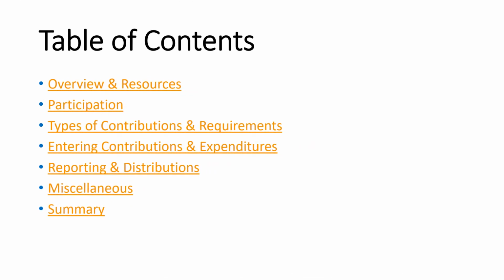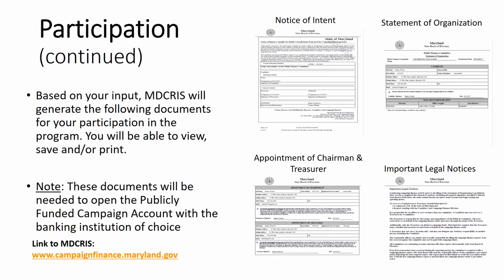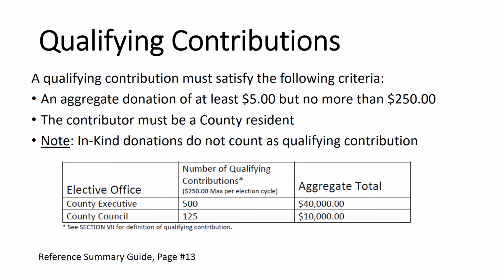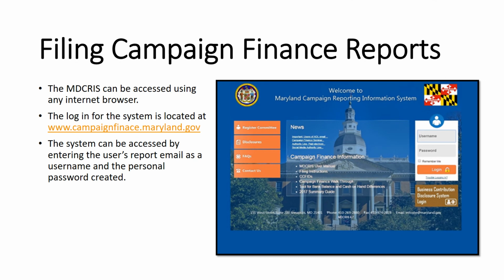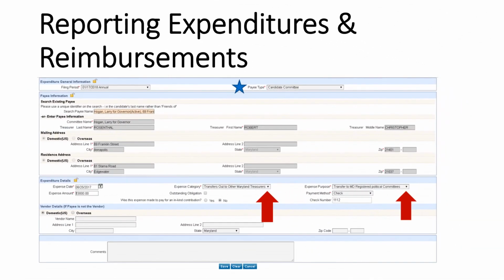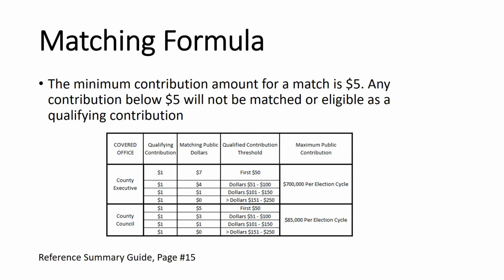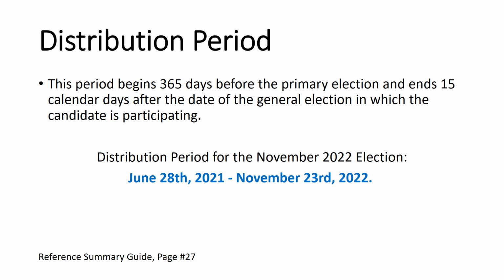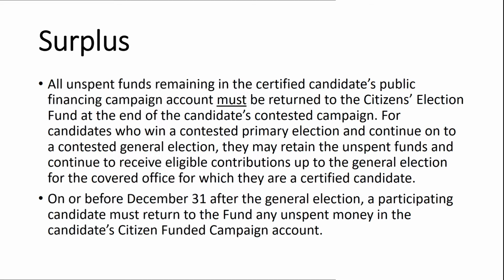Citizens' Election Fund Training -- July 12, 2021